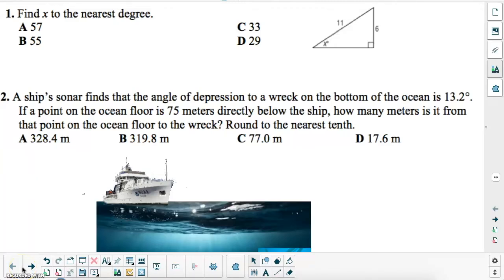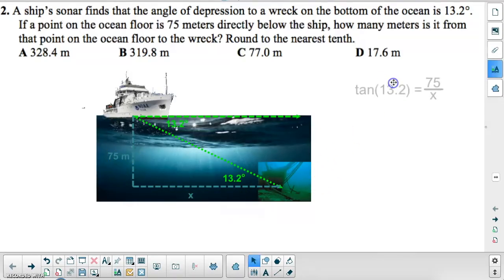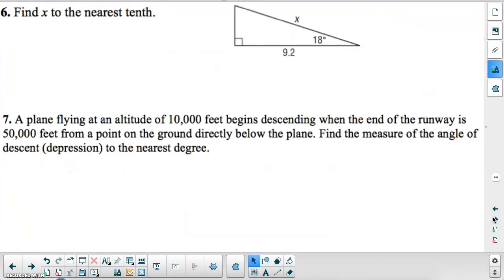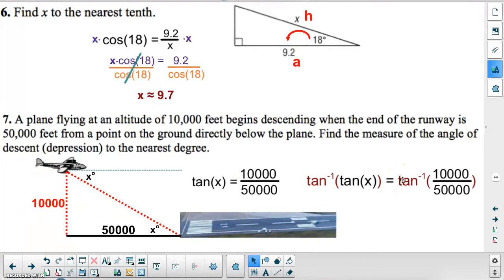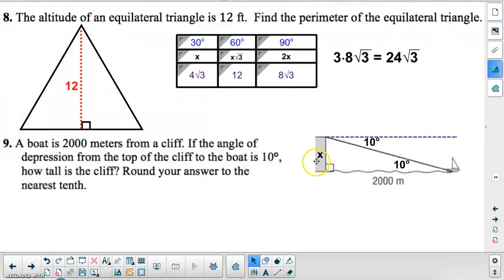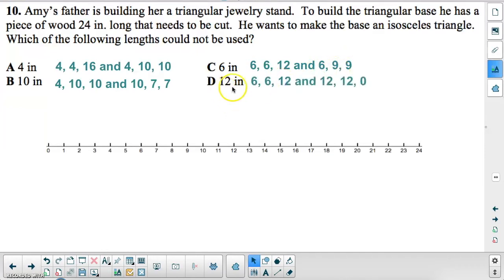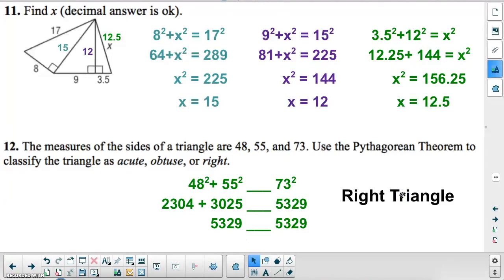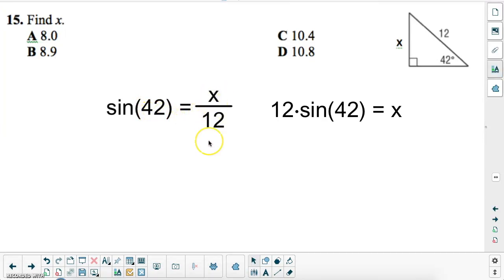Test Right Tri